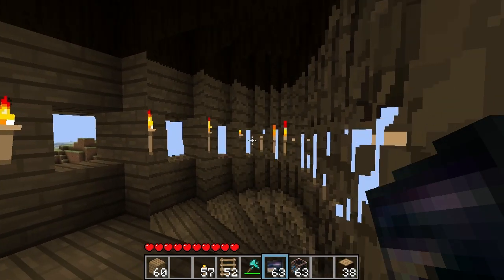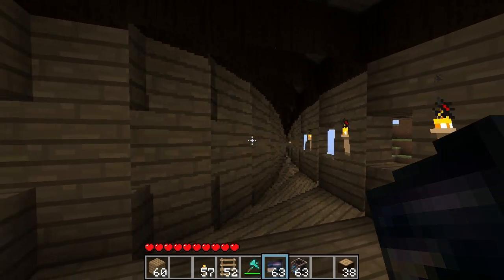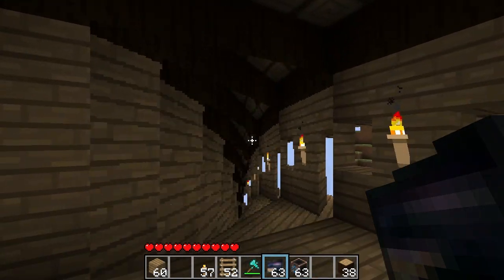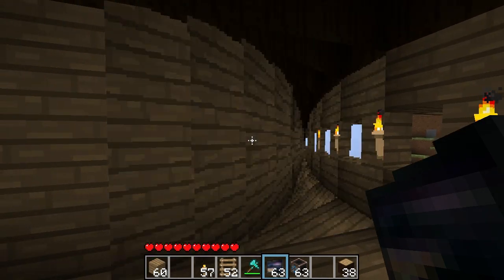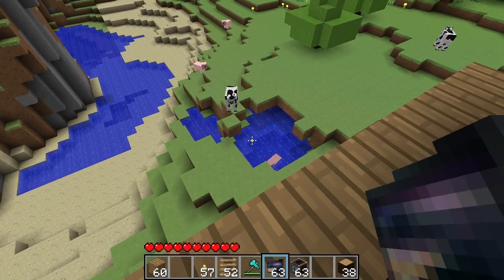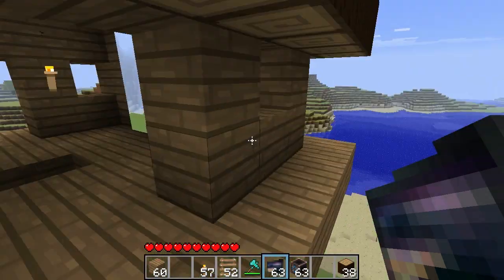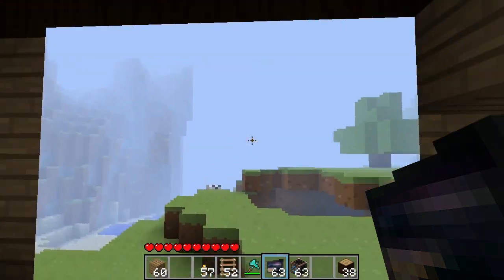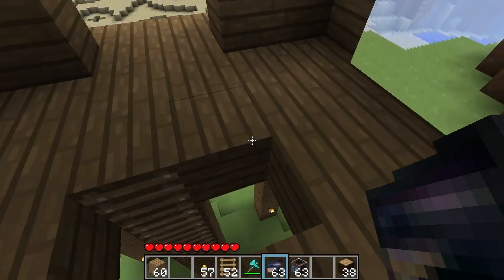Minecraft - CCTV Mod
Mod is no longer available! :( Try this one